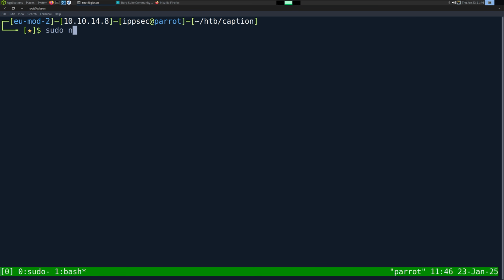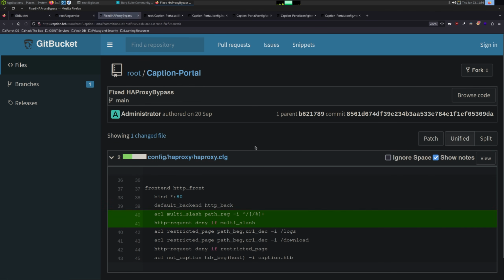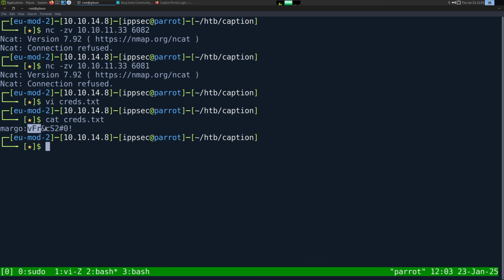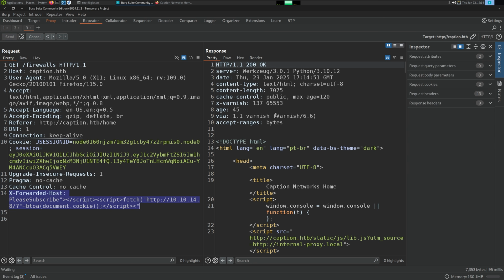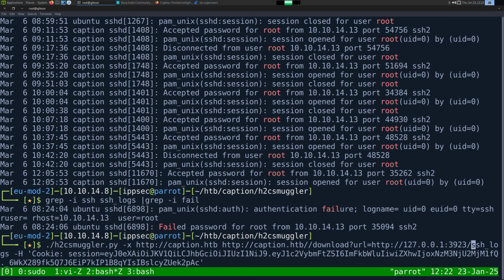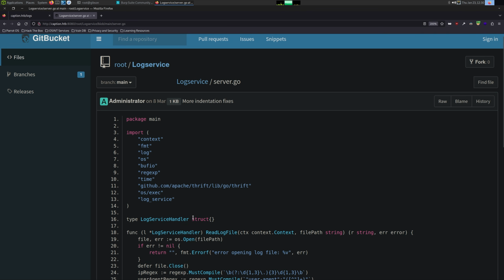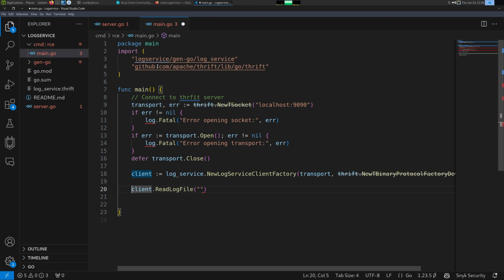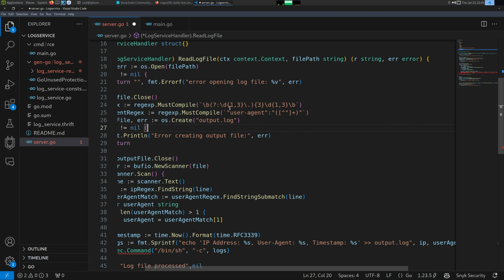HackTheBox - Caption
** See Pinned Comment for Root Shell.
00:00 - Introduction
01:00 - Start of nmap
03:40 - If you want to learn more about Varnish check out Forgot
04:00 - Looking at the Git Repo, discovering the Infra stack HAProxy, Varnish, Flask
08:45 - Discovering Margo's password in an old commit
10:00 - Testing if we can put a line break in the URL to bypass HAProxy's ACL (like in Skyfall)
12:04 - Using H2CSmuggler to use an HTTP2 upgrade to bypass the HAproxy ACL
16:50 - Poisoning the cache and placing an XSS Payload in the UTM_Source Tracker
23:30 - Got an Admin Cookie, using it to access the logs page via h2csmuggler
27:45 - Looking at the logs, showing there's an ecdsa key that margo uses
29:45 - Googling the URL we downloaded the logs from discovering its copyparty which has a file disclosure exploit
33:00 - Having a hard time enumerating what user is running copyparty, guessing each user and finding an SSH Key
36:00 - Looking at the custom LogService binary which is an Apache Thrift service
40:30 - Creating a go program to make an Apache Thrift Request
46:50 - Creating our payload that will perform the command injection. See pinned comment if you have problems here.